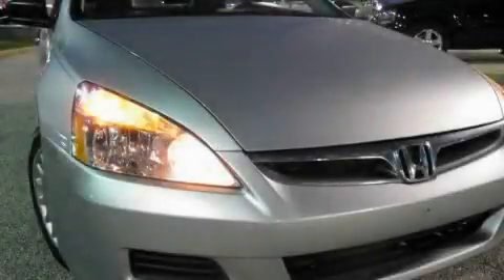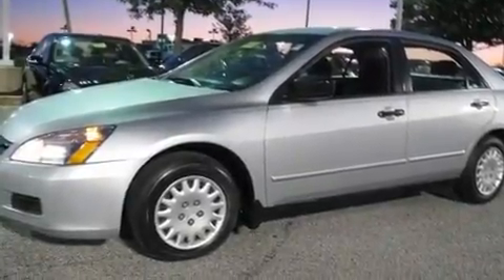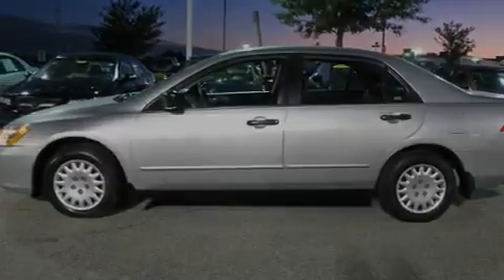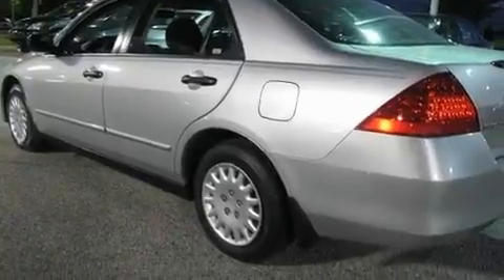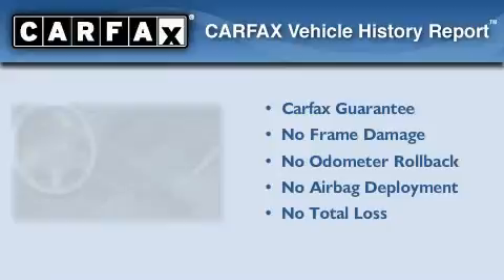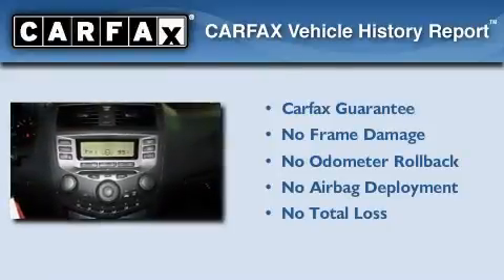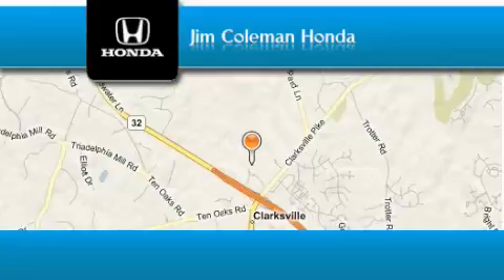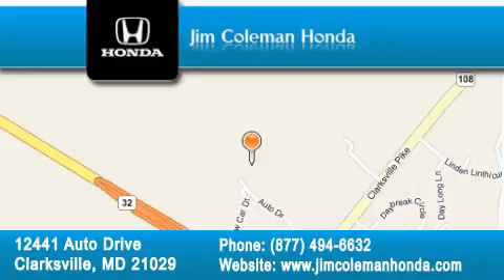2007 Honda Accord Clarksville MD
Year: 2007
 Make: Honda
 Model: Accord
 Engine: 4 Cyl - 2.4L
 Trans.: Automatic
 Exterior: SILVER
 Miles: 54,132
 Interior: GREY

 Preowned 2007 Honda Accord Clarksville MD